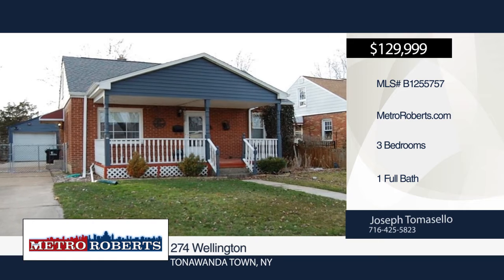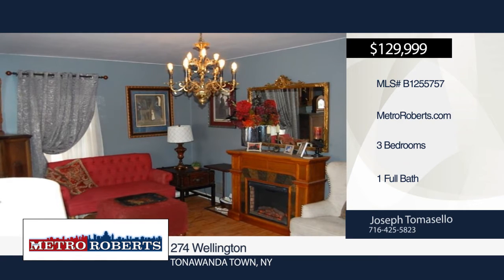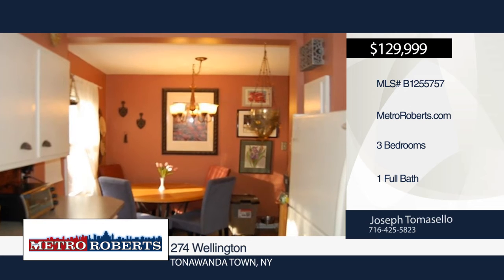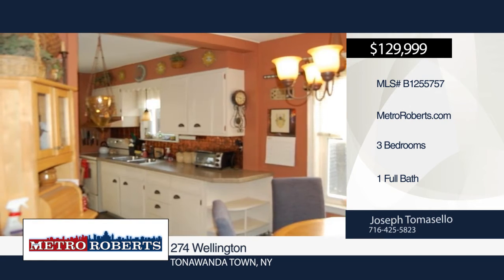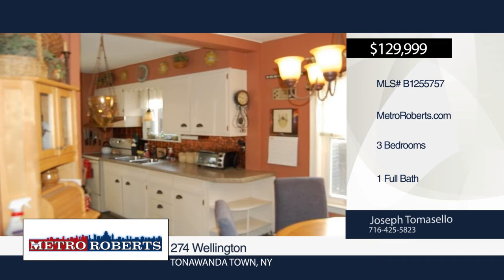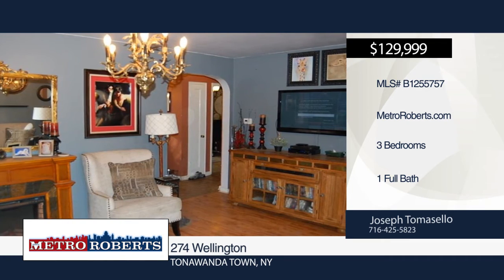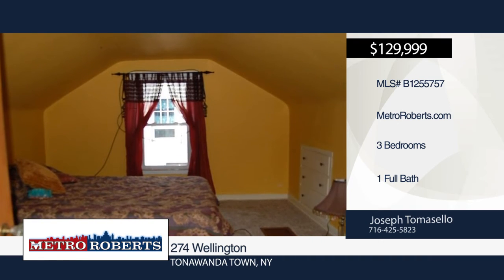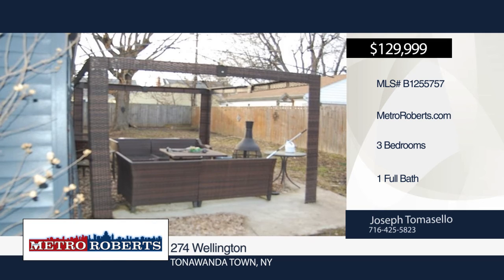274 Wellington Tonawanda Town, NY | MLS# B1255757 | MetroRoberts.com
274 Wellington, Tonawanda Town, NY

SHOWINGS BEGIN OPEN HOUSE WEDNESDAY 5-7pm! GREAT CURB APPEAL and MORE! THIS CHARMING LOW MAINTENANCE CAPE IN THE LINCOLN PARK AREA OFFERS 3 BEDROOMS ,NEW TEAR OFF ROOF 2016, UPDATED FURNACE AND CENTRAL A/C, UPDATED ELECTRICAL, NEWER VINYL SIDING AND WINDOWS,SOME HARDWOOD FLOORS, EAT-IN KITCHEN, GREAT